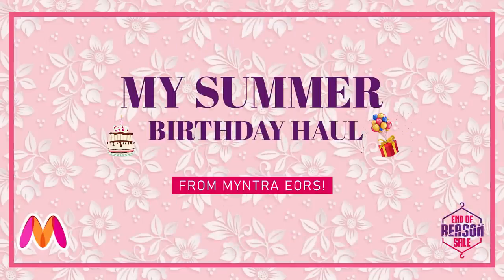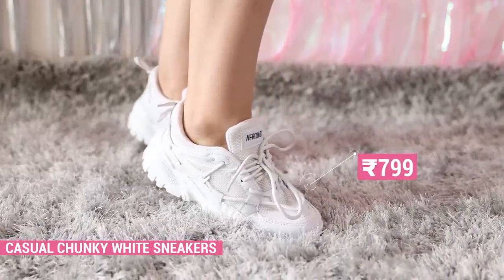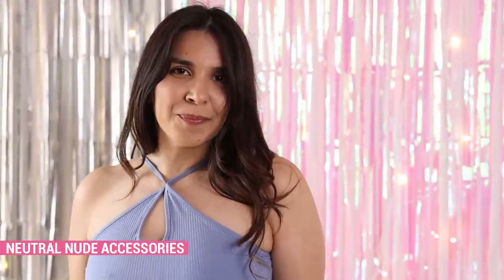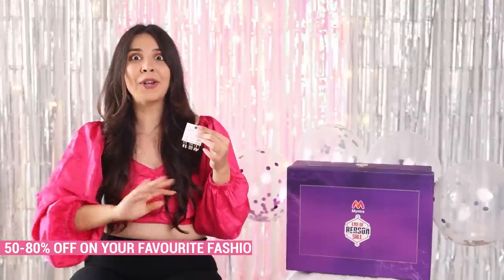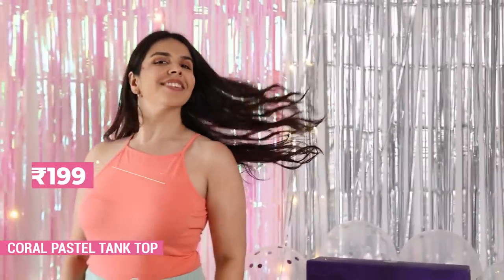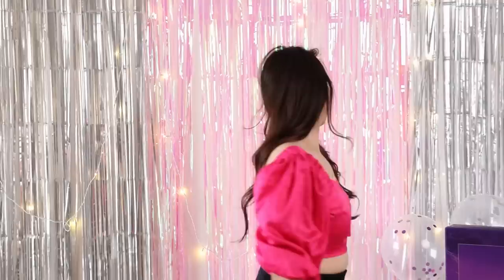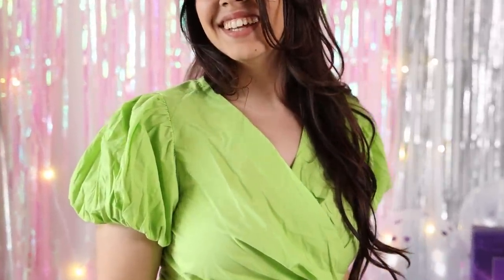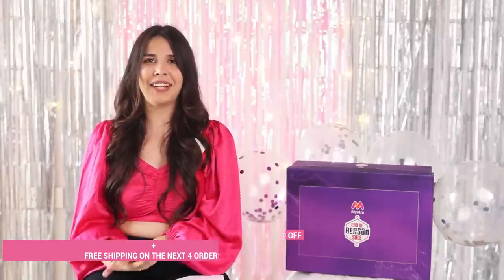BEST @myntra EORS Sale Haul 2022! Upto 90% Off Huge Online Shopping Spree MyntraGoForIt | Heli Ved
Hey guys! Welcome back to yet another haul video. But this one is super special because I shopped on Myntra EORS for my favourite styles and tried out many trends.

Myntra EORS is India’s Biiiiiiiiiiiiggest fashion sale. Myntra End of Reason Sale is LIVE from 11th - 16th June!

This haul is quite huge and I can easily say that I had a ball of a time to shop during EORS. I am sure you will too! You can click the links below to view my haul and shop them too.

If you'd like to try anything I used in the video:)

Guys, there is no better time than now to fulfil your wishes and shop from your wishlist!

👗Mystery Flash Deals on the app
👠50% to 80% off on your favourite fashion brands
👜Myntra Insiders get upto 20% extra off
🕶New users get Flat Rs.500 off + Free shipping on next 4 orders

If you never try, you’ll never know, so Go For It - HURRY, Download the Myntra App & start shopping NOW!